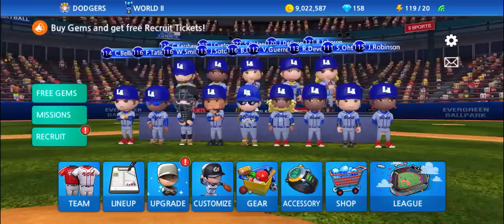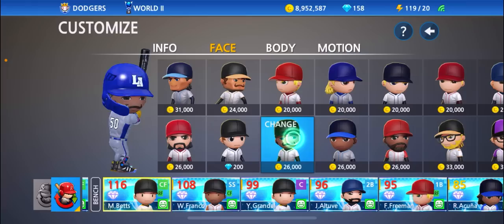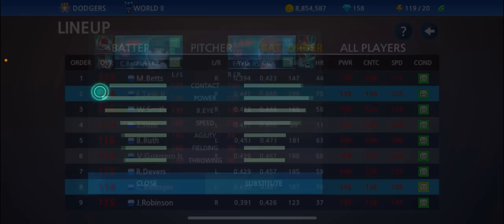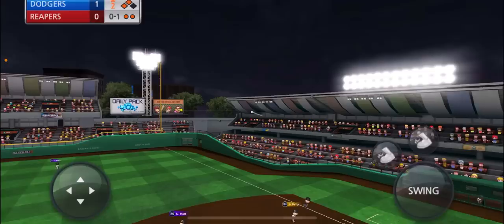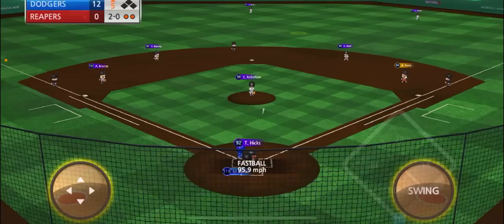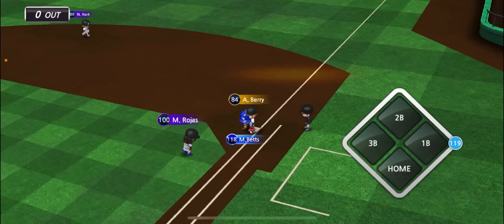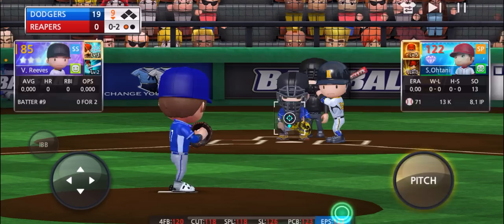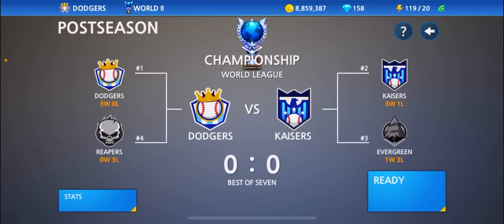I CUSTOMIZED MOOKIE BETTS IN BASEBALL 9 !!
Mookie Betts Debut… or Return I should say for my OG Subs, you guys remember him! He’s back in the lineup and better than ever!! 33 home runs this season is crazy !! Glad we were able to acquire him from Boston.